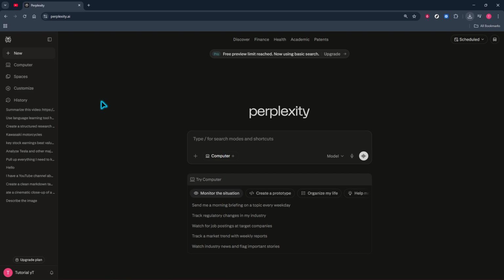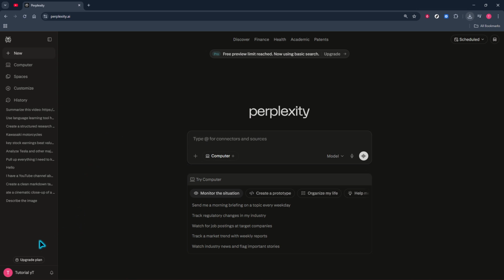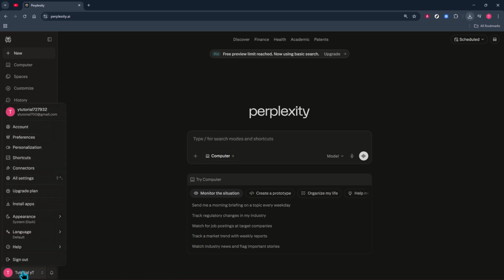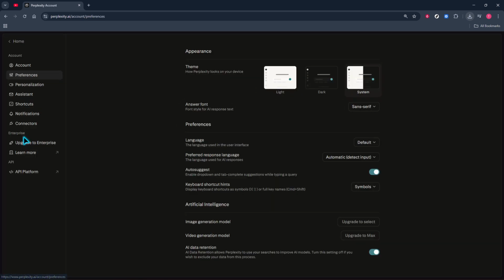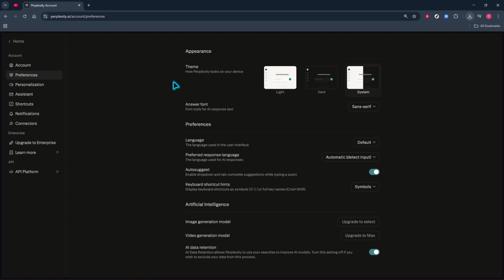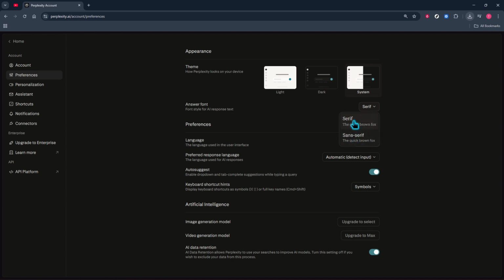How To Change Font Style In Perplexity AI [2026 Guide]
How To Change Font Style In Perplexity AI

In today's video, we cover how to change font style in perplexity ai, perplexity ai font style tutorial, customize text style perplexity ai guide, change font settings perplexity ai, how to use perplexity ai, perplexity ai beginner tutorial, ai interface customization tutorial, adjust font style ai tools, improve readability perplexity ai, ui customization guide ai apps, productivity ai tools tutorial, perplexity ai tips and tricks, text formatting settings guide, user interface customization tutorial